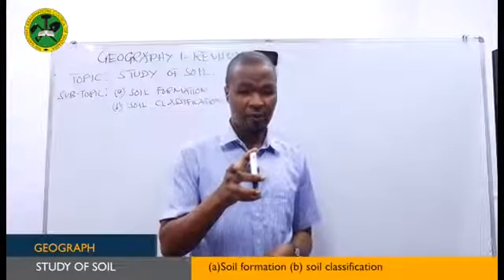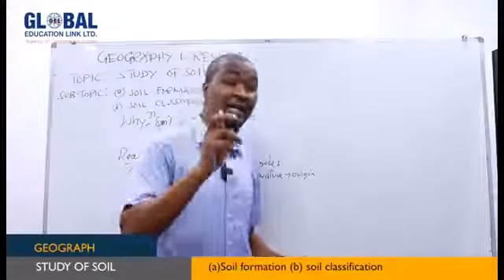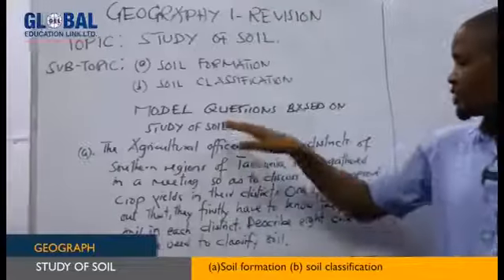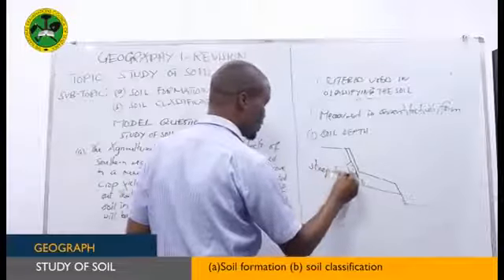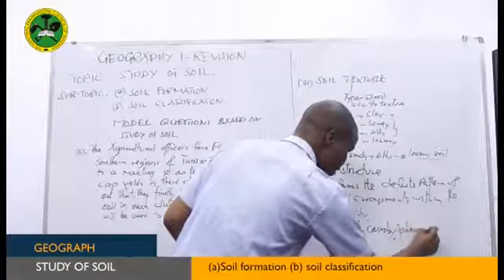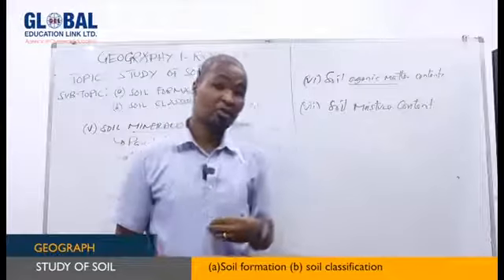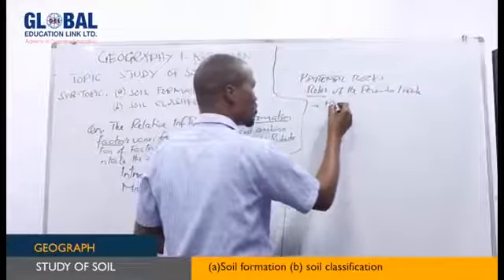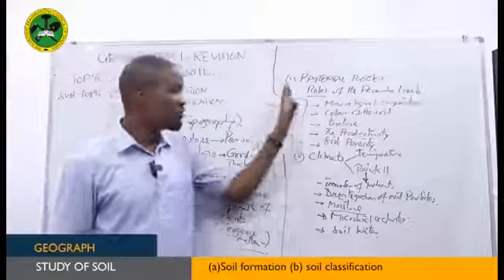DARASA ONLINE GEOGRAPHY TOPIC ;STUDY OF SOIL